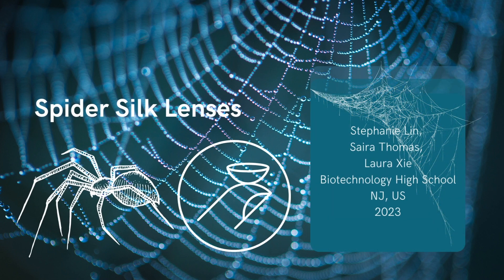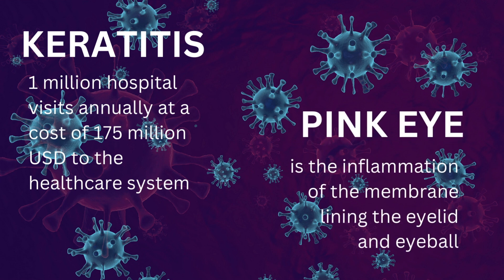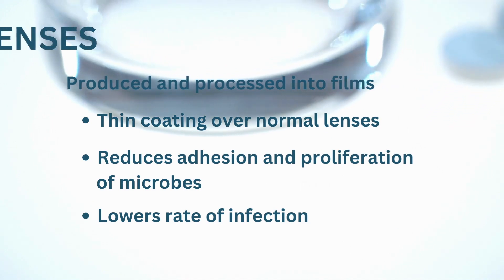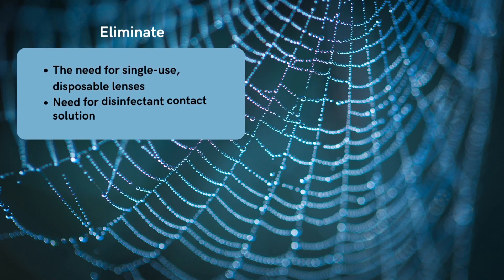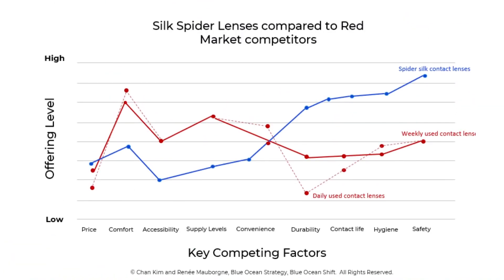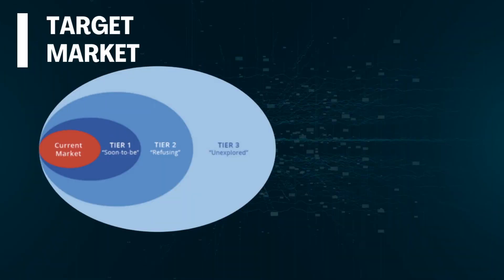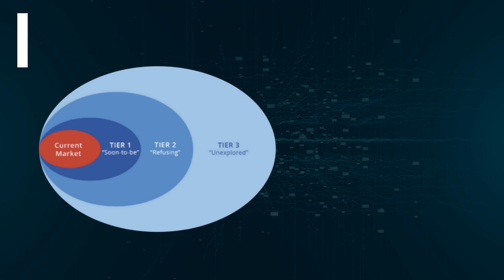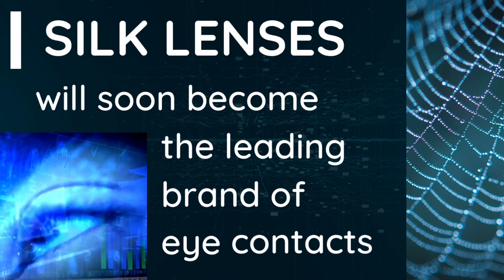Silk Lenses - Blue Ocean Competition 2023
Silk Lenses - Blue Ocean High School Entrepreneurs Competition 2023 pitch submitted by Laura Xie, Saira Thomas and Stephanie Lin of Biotechnology High School, New Jersey, USA.